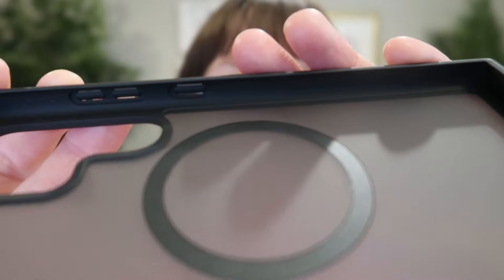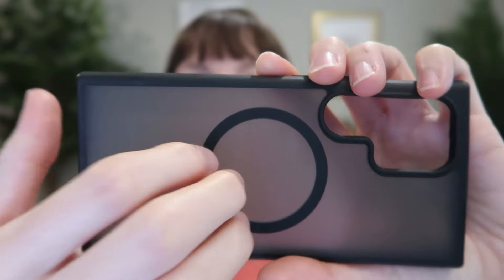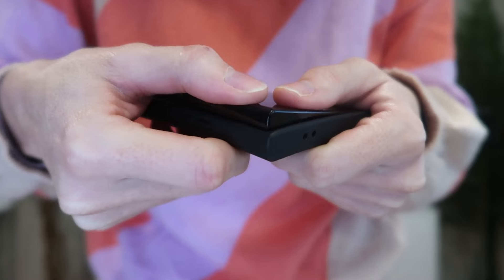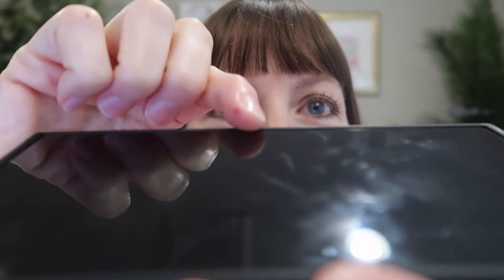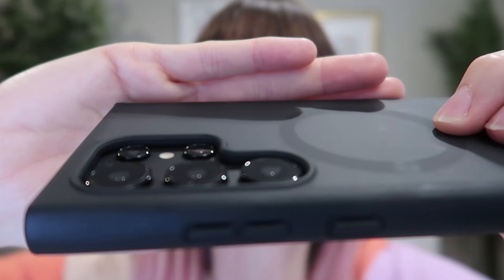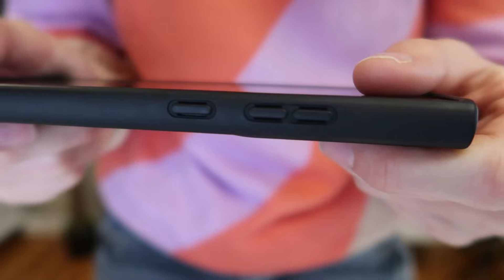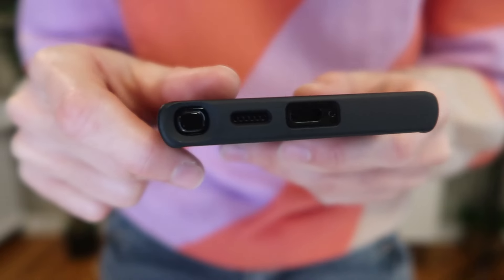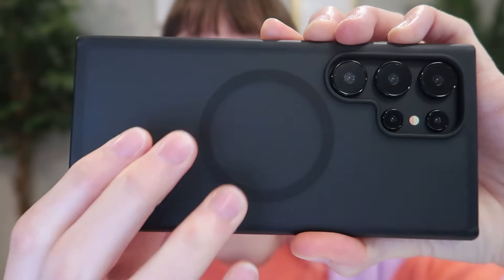Humixx Translucent Matte Black MagSafe Case for S24 Ultra | Review